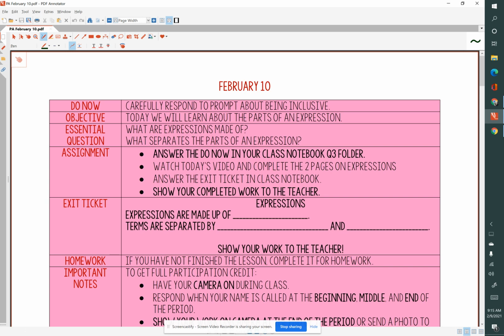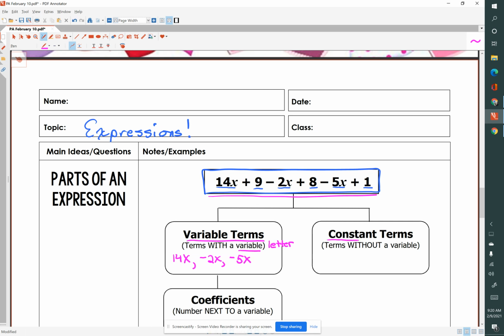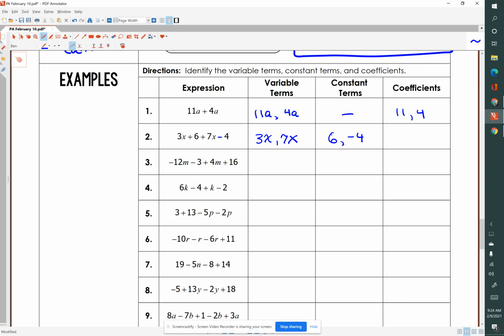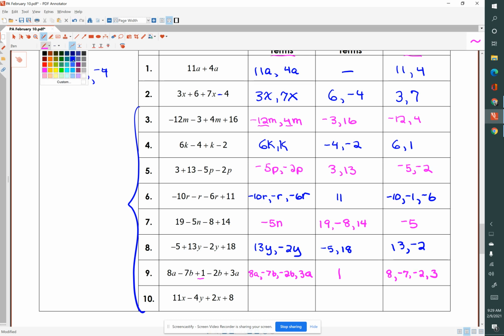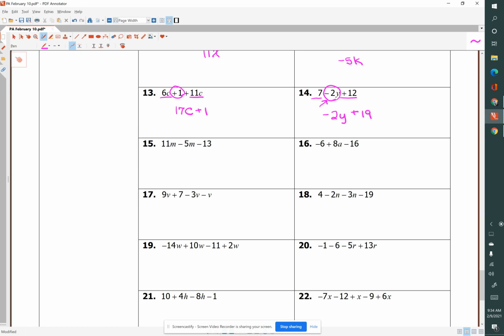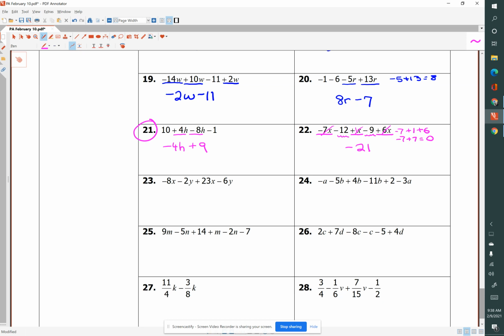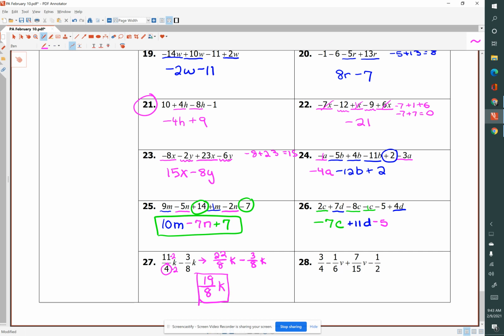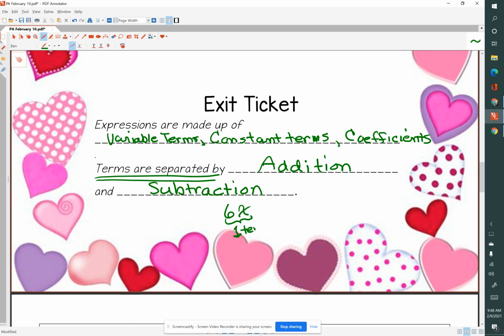Intro to Expressions